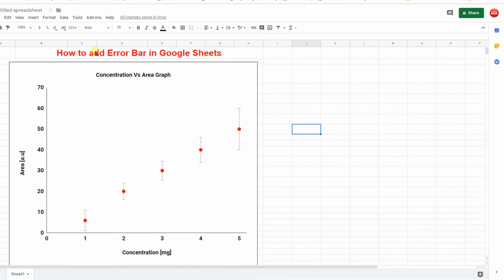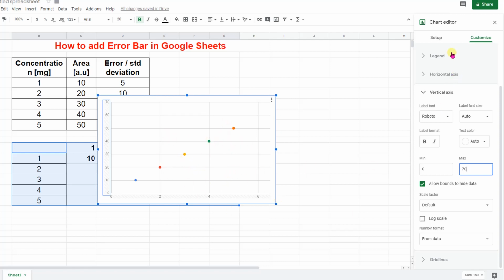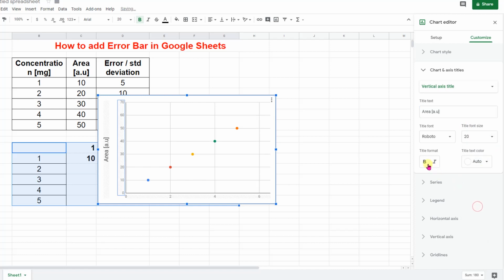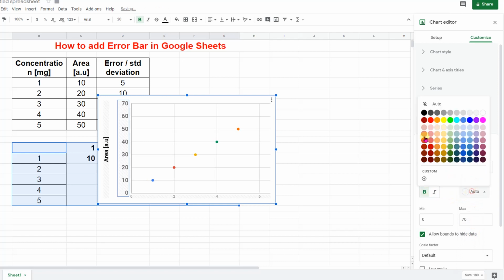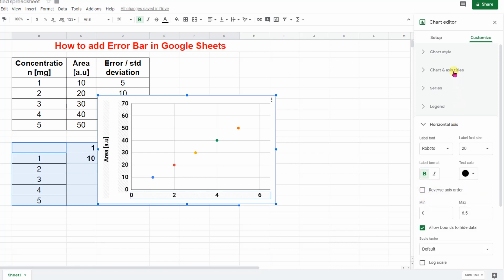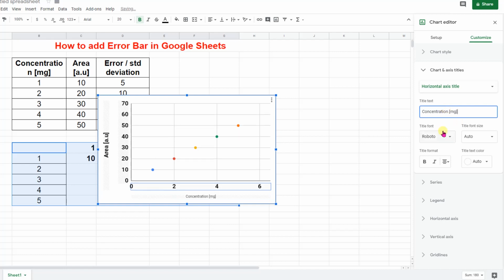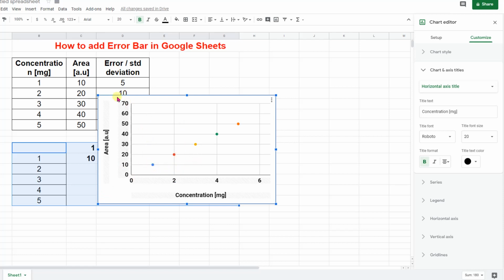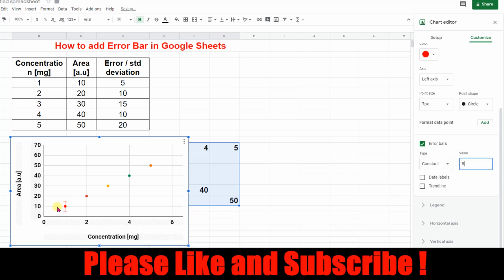How to add Error Bars in Google Sheets - Line Graph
How to add Error Bars in Google Sheets [ Line Graph or scatter plot ] is shown in this youtube video especially how to add individual vertical error bars in google sheet is shown.